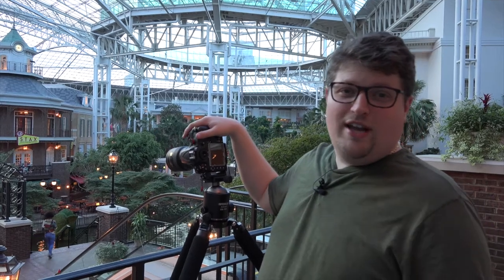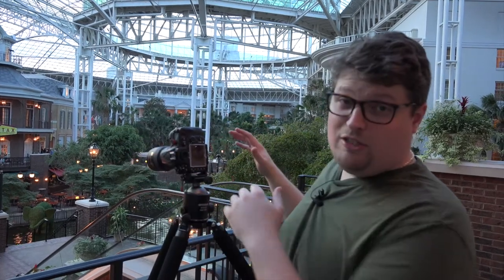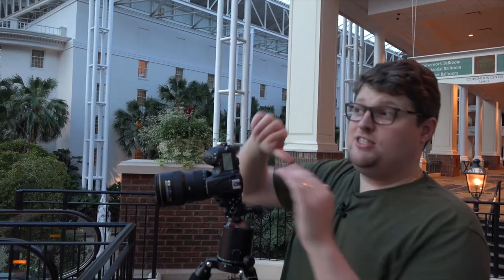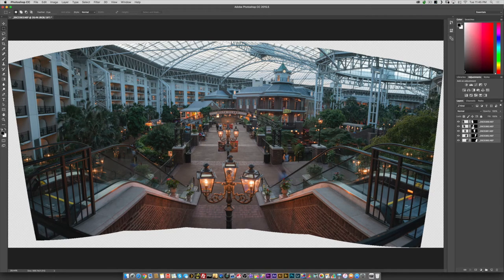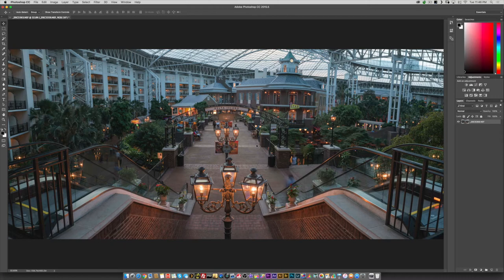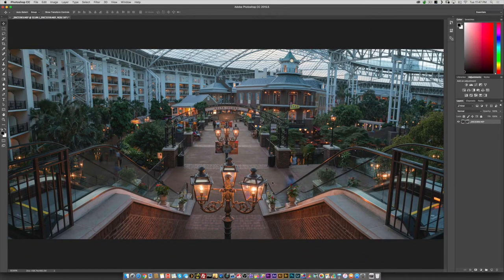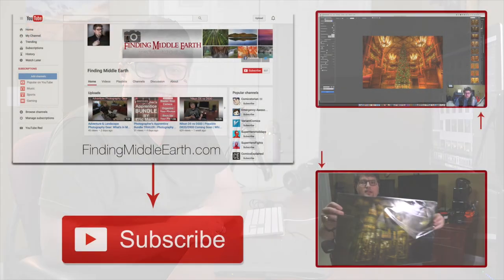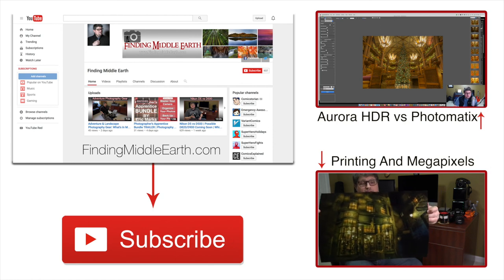Panorama Photography Tutorial: Shooting And Stitching From Opryland Resort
Eric Shows you on location how to shoot and stitch a proper panorama photograph.